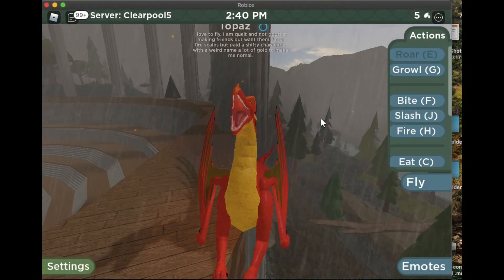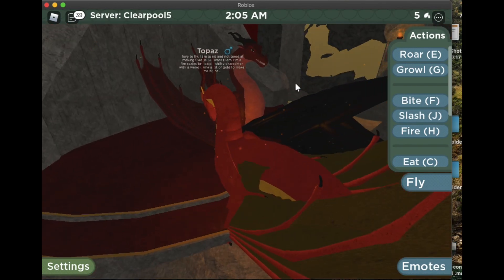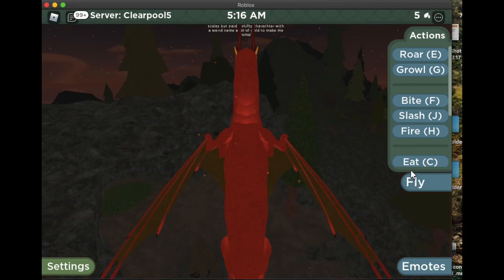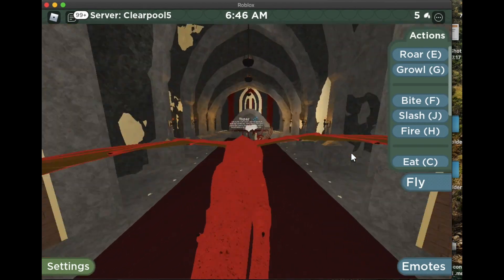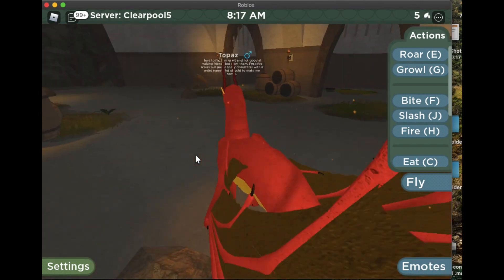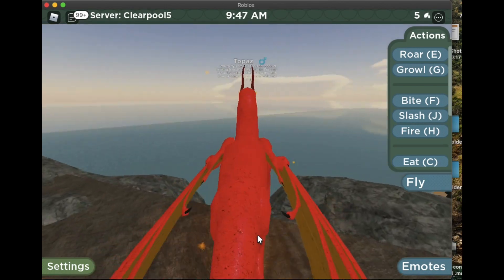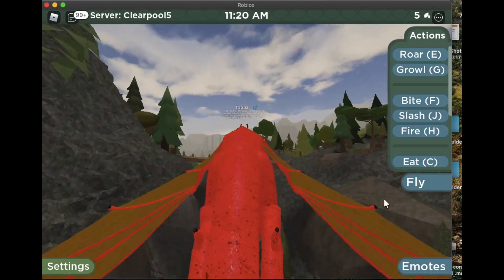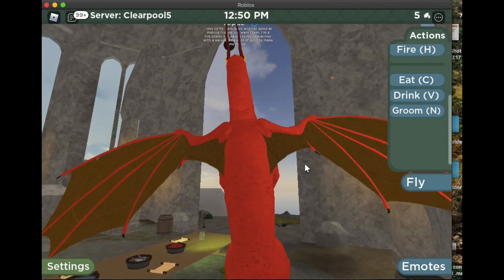Wings of fire Roblox Unlock All Accessories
Today I am going to be showing you how to unlock all the accessories so far